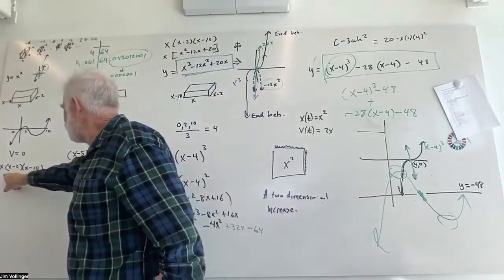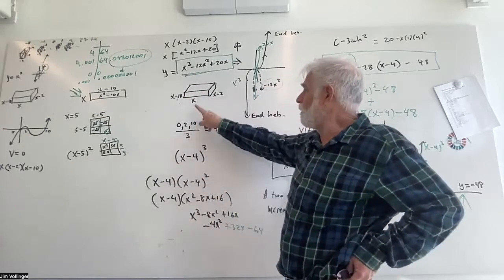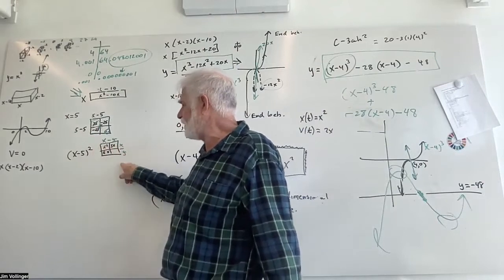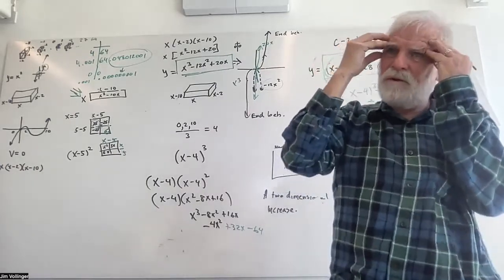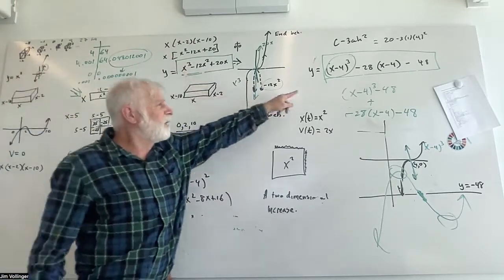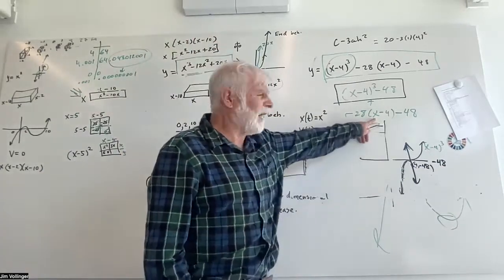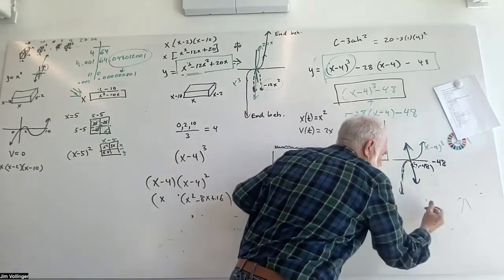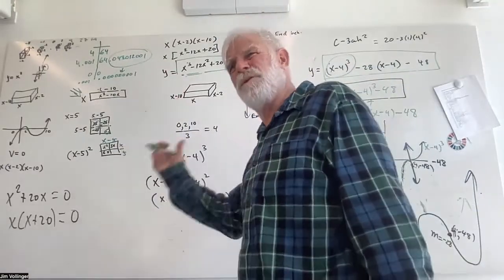Discussion 6 "The Geometry of Change" A Cubic Example